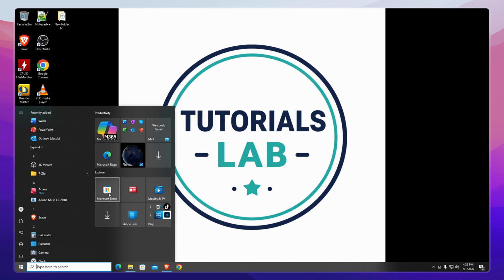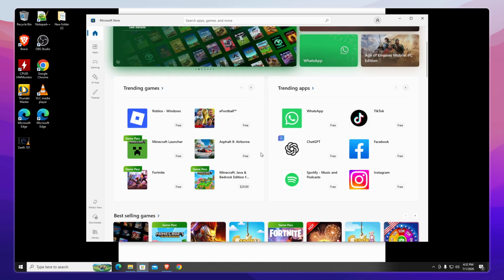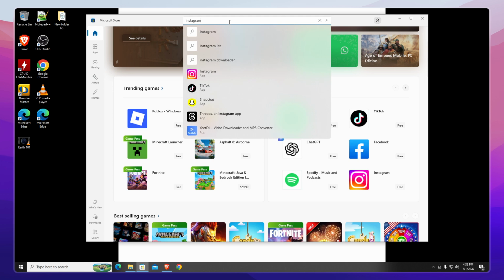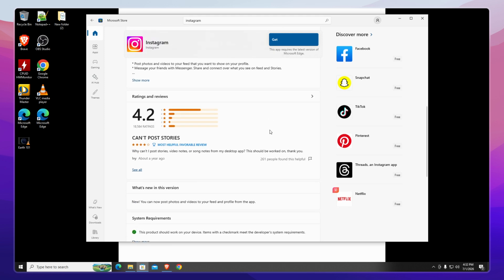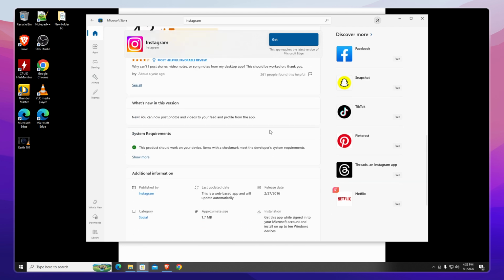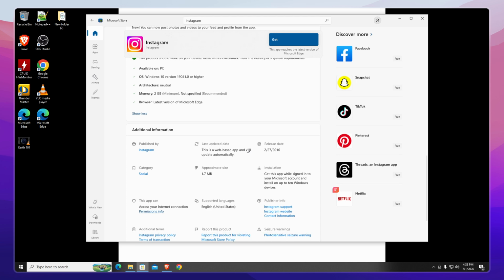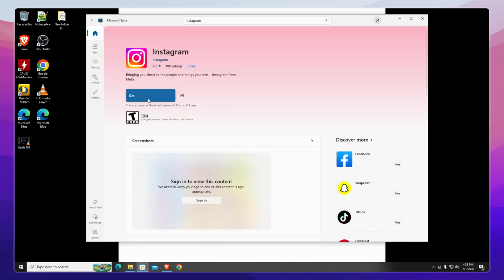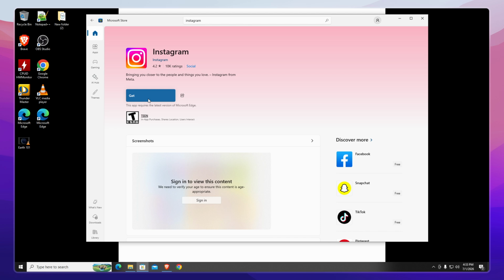How To Download Apps On HP Laptop Windows 11 | Tutorial 2026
By the end of this video, you’ll know how to download apps on HP laptop, install applications Windows 11 HP, get new programs for HP notebook, setup apps on Windows 11 device, add software to HP laptop Windows 11, where to find apps HP Windows 11, download apps from Microsoft Store HP, install programs on HP computer, steps to download software HP Windows 11, tutorial to get apps HP laptop, easily download apps on HP machine, acquire applications for HP Windows 11